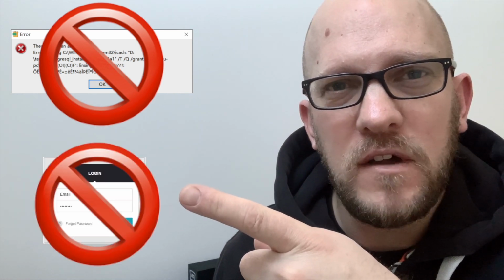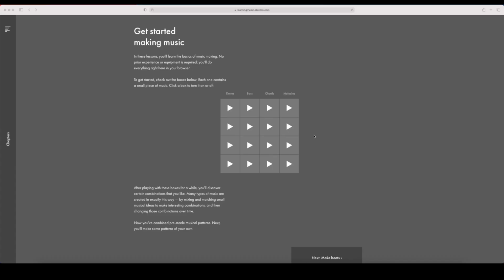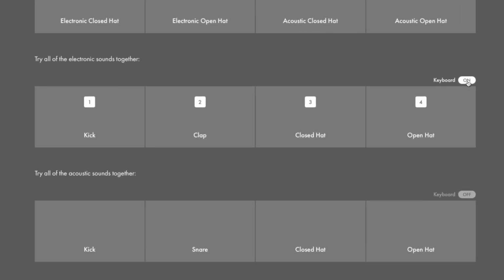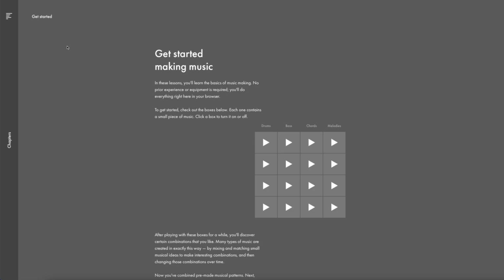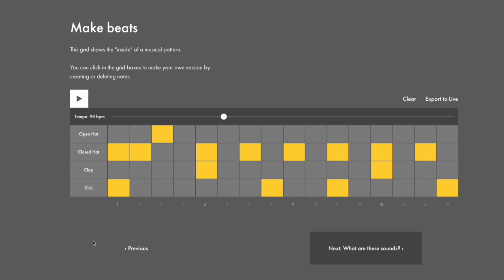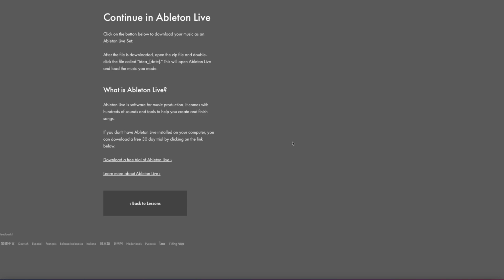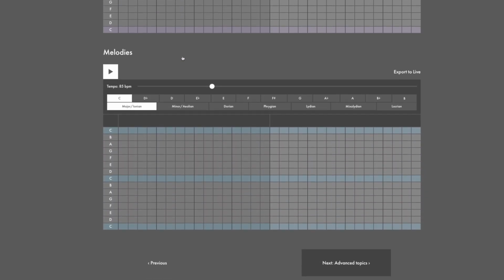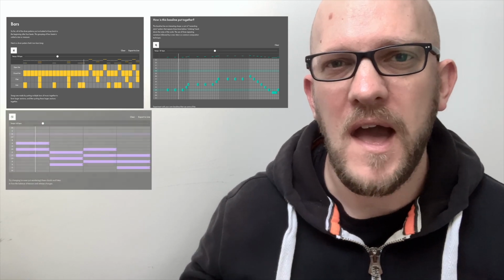Ableton: Learning Music Website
A guide aimed at UK educators to the Learning Music website made by Ableton.  to check it out!